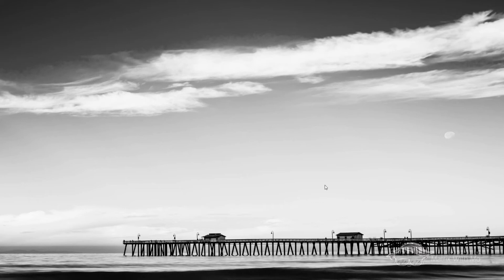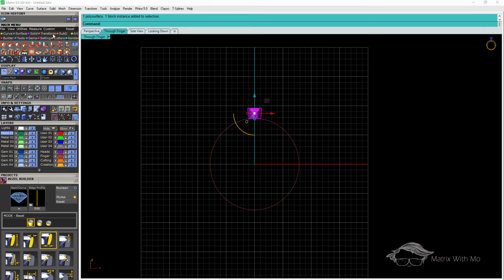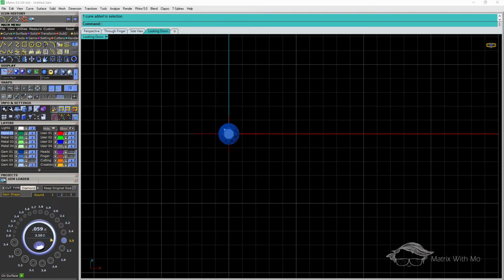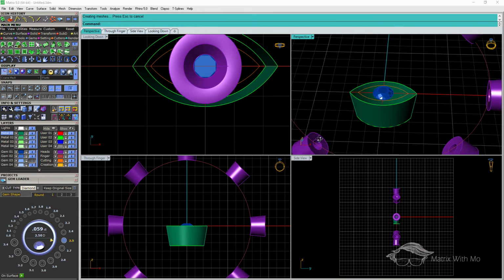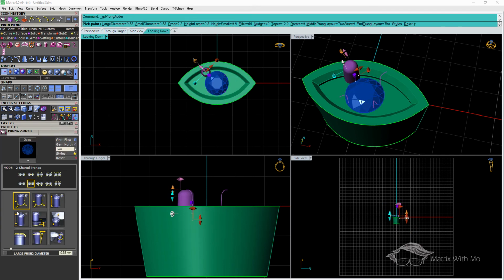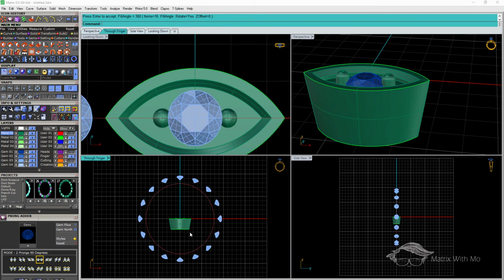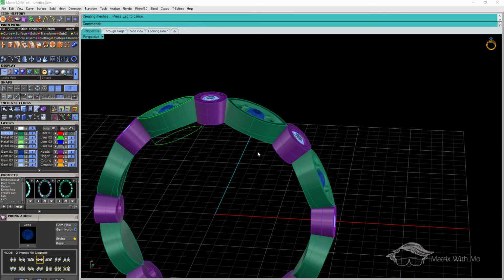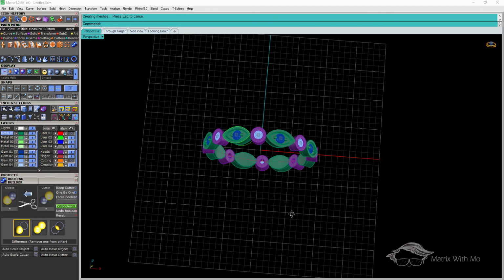Round and Marquise Eternity Ring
Easy workflow for making an eternity ring with round and marquise shapes. I explain step by step using surface modeling techniques to create the marquise shapes.